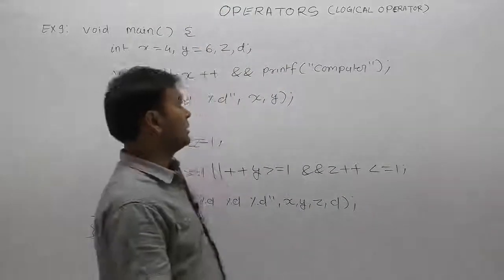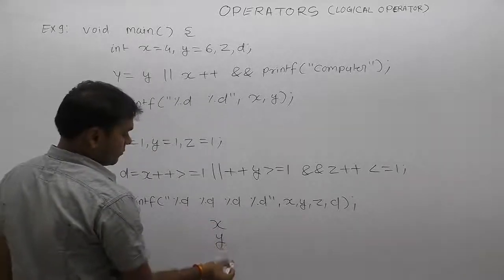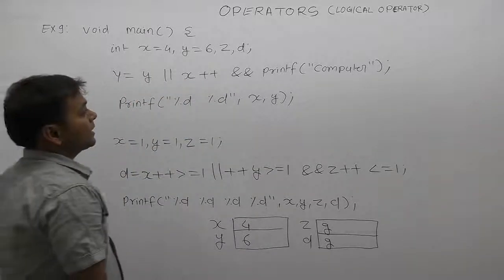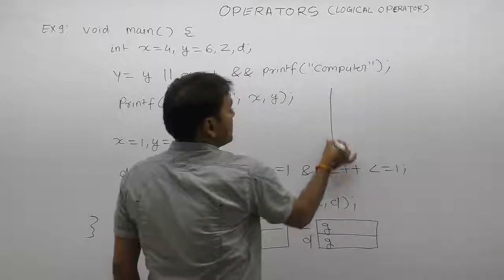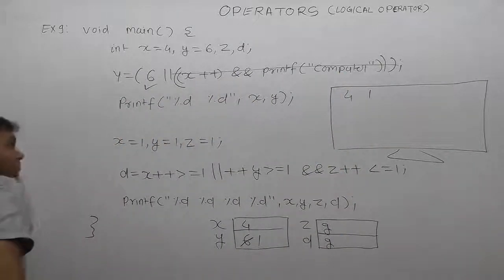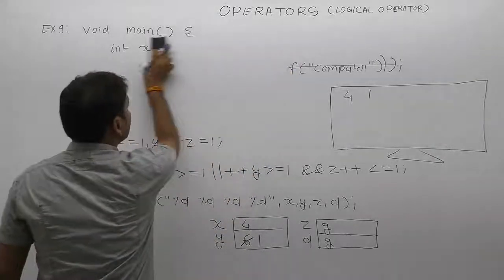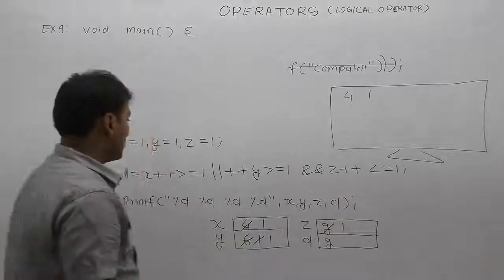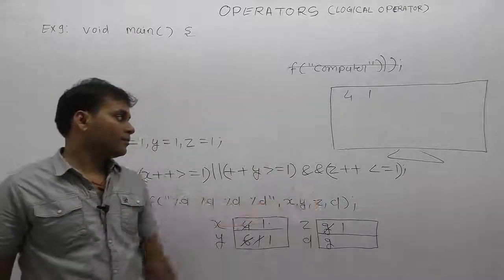Examples of Logical Operator in c-Part132 | C Language by Java Professional